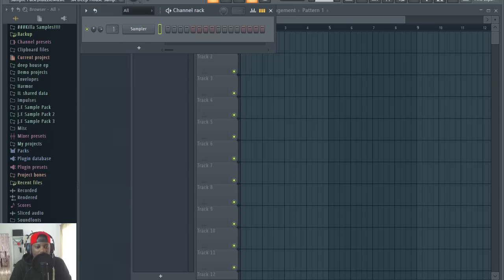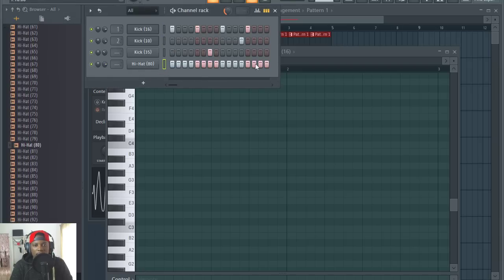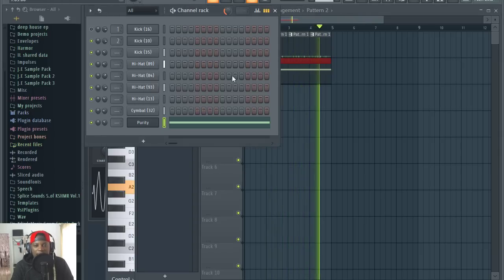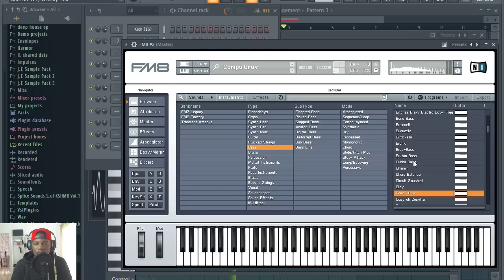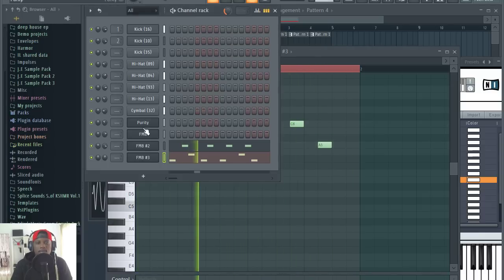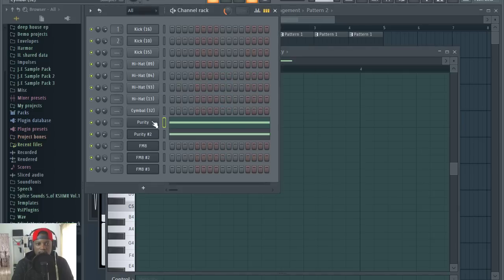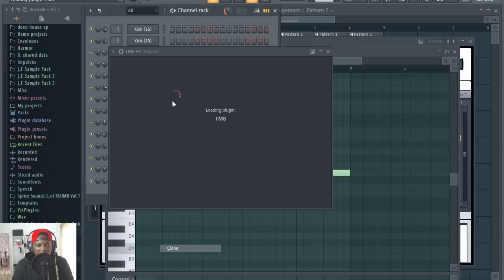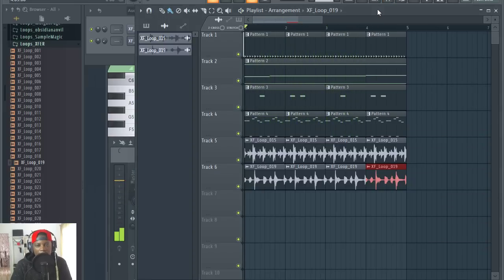How to make Afro tech Like Enoo Napa in FL Studio || Free FLP